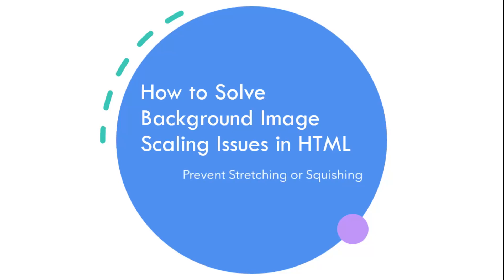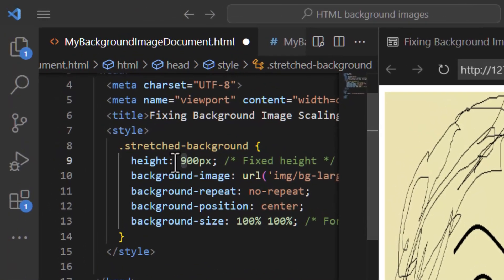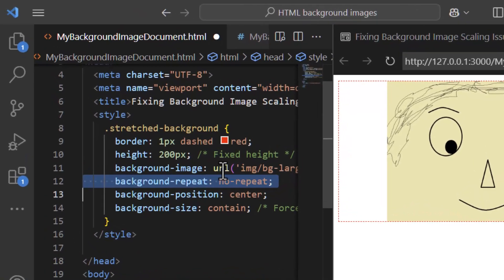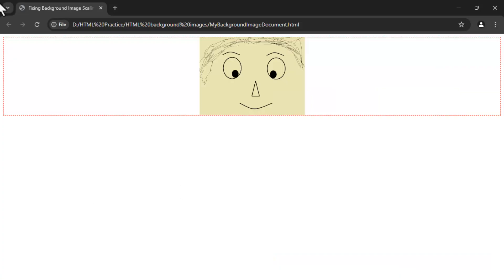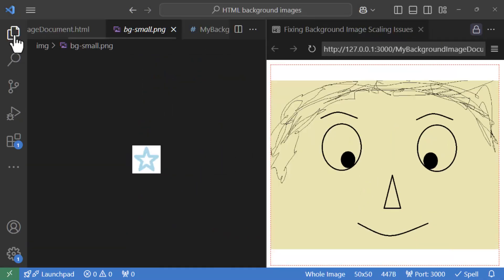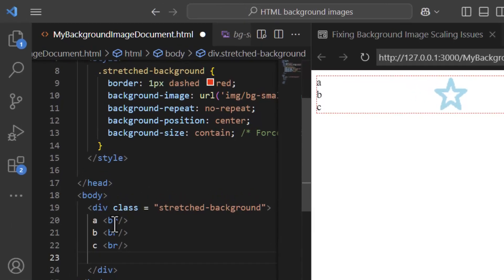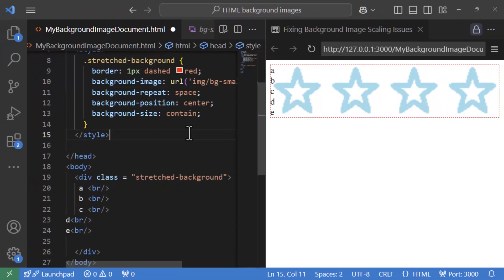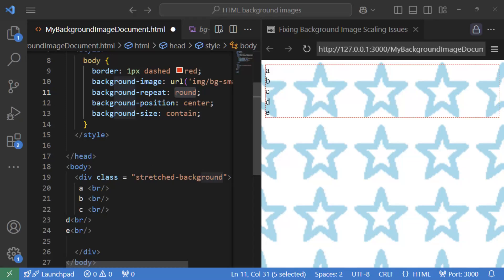Fix HTML Background Image Stretching | background-size Cover vs Contain CSS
📹 Fix HTML Background Image Stretching & Squishing | CSS background-size Cover vs Contain Tutorial

Are your HTML background images getting stretched, squished, or leaving weird empty spaces? In this video, we’ll show you how to fix HTML background image stretching and prevent background image squishing using practical, real-world CSS fixes. If you're facing CSS background image not stretching or want a clean responsive background image CSS setup, this is the guide for you.

Whether you’re using background-size: cover vs contain, trying to build HTML background image full screen effects, or wondering how to fix CSS background image with small image scaling, this tutorial has all the answers.

🎯 What You’ll Learn (Exact Match Keywords)
Fix HTML background image stretching – when images stretch unnaturally

Fix background image squishing – stop compressed and distorted displays

CSS background image not stretching – why it happens and how to solve it

Responsive background image CSS – techniques for mobile-friendly design

CSS background-size cover vs contain – control how images fill space

CSS fix background image size – manage size issues across screen sizes

HTML background image full screen – stretch images across the entire viewport

Background image scaling in CSS – control how images scale properly

Fix CSS background image with small image – tiling, scaling, and spacing issues

Background image repeat tricks – using space, round, and no-repeat effectively

Background image scaling issues like stretching, squishing, or blank space are common HTML and CSS problems. This tutorial walks through the exact techniques to fix CSS background image size using properties like background-size, background-repeat, and layout-aware container sizing.

You’ll learn how to:

Use background-size: cover vs contain for responsive designs

Solve aspect ratio issues between container and image

Create HTML background image full screen sections

Apply background-repeat: space and background-repeat: round for tiling fixes

Deal with both large and small images with precision

00:00 Introduction
00:28 Glimpse of problems to solve (stretch and squish)
01:36 Using background-size: cover to fix background image distortion (large image)
02:15 Using background-size: contain to fix background image distortion (large image)
03:10 How to fix empty space issue due to aspect ratio difference
04:18 How to make image applied on div spread to entire viewport
06:49 Fixing scaling issues with small images (or tiled images)
07:15 Contain and cover issue with small images and no-repeat
07:48 Impact of container height on small image scaling
10:02 Using repeat with small image and no explicit size
10:10 Repeating small image with background size contain (issues)
10:15 Using background-repeat: space with background-size: contain for small images
10:57 Using background-repeat: round with background-size: contain for small images
12:17 Conclusion

This video is part of our Fixing Common HTML Background Image Scaling Issues playlist, where we walk you through different techniques to solve background image problems once and for all. Check out the full playlist for more tips, tricks, and solutions to create pixel-perfect, responsive websites.

We also have a full length playlist dedicated to HTML background images covering all key concepts and techniques